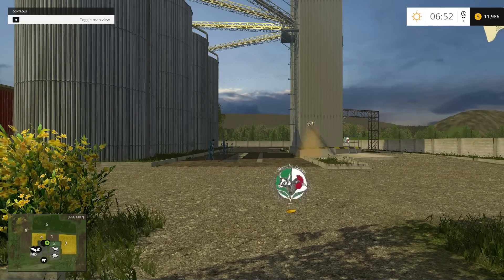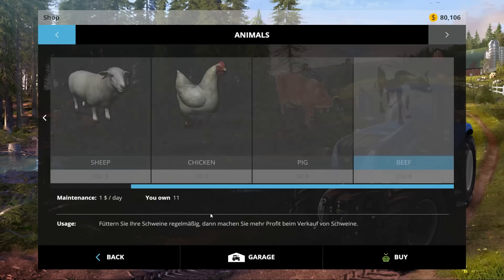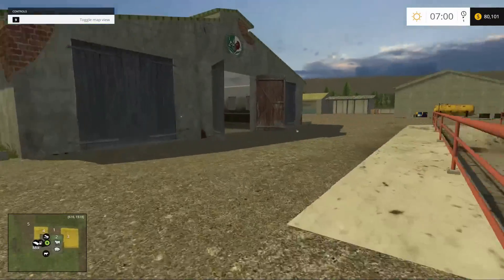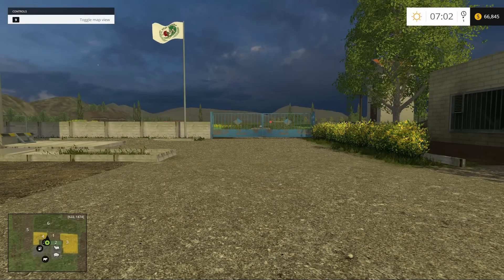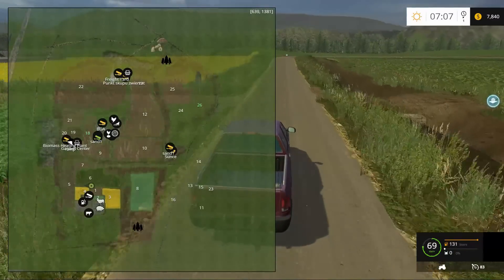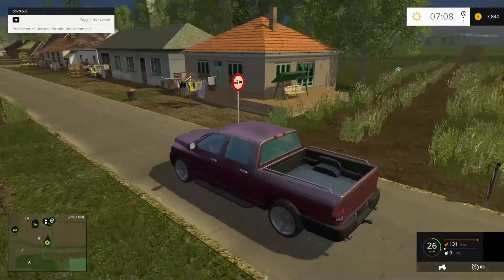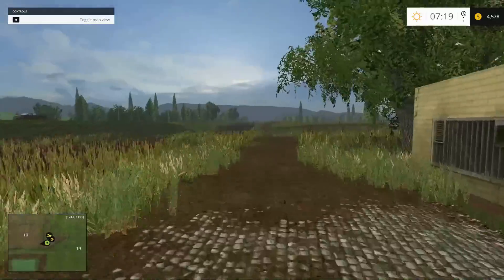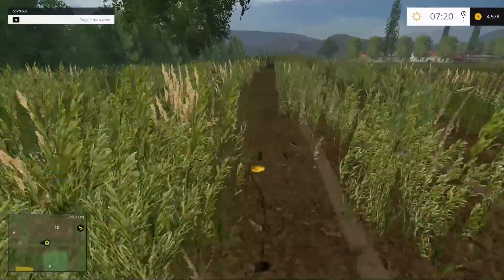Map Review of Balkanska Dolina v1.45 for Farming Simulator 15